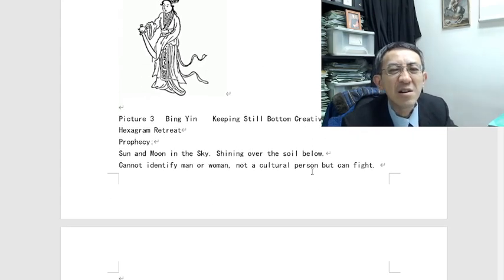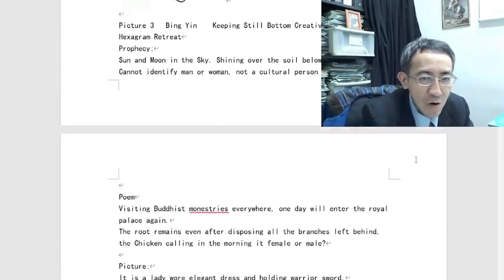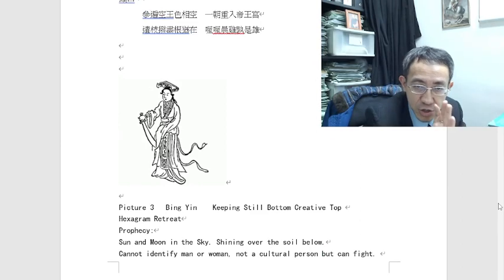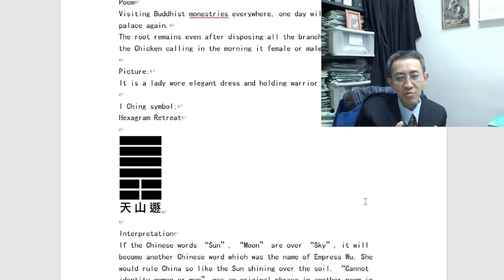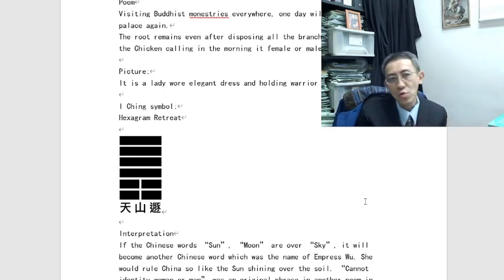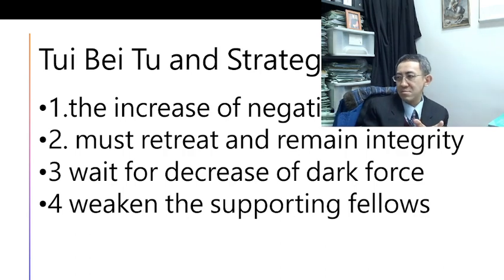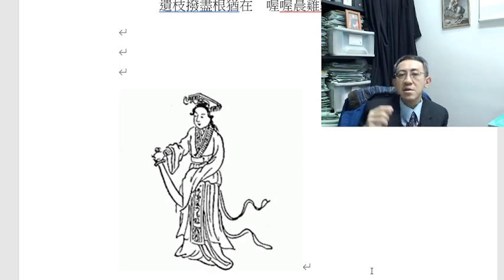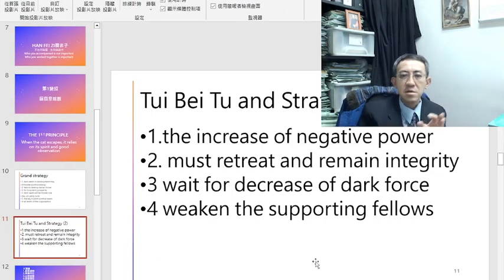Tui Bei Bu and I Ching (3) 推背圖與易經